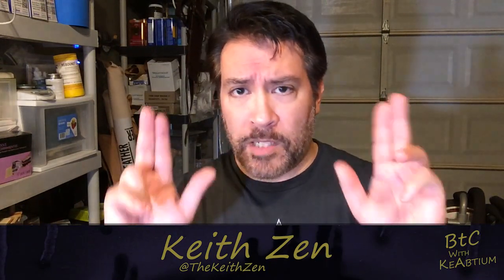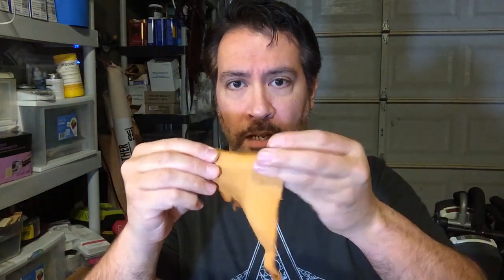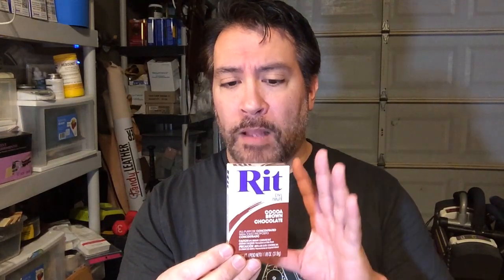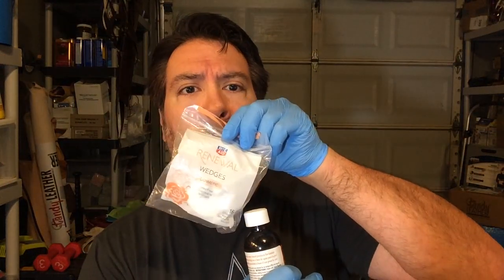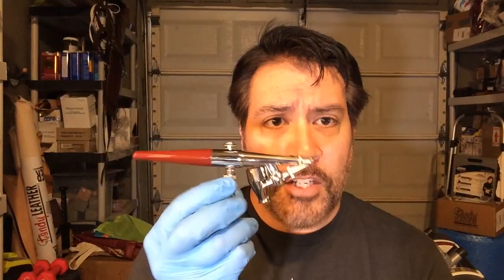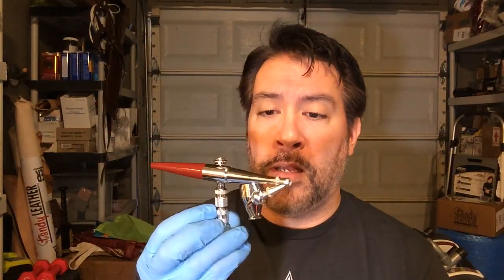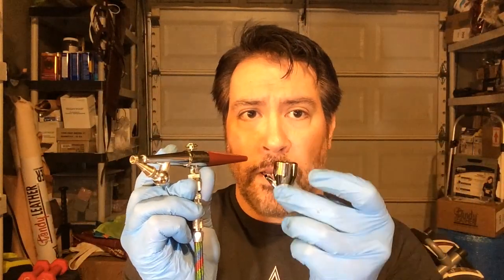Deerskin Color Experiments - Behind the Craft with Keabtium "Experiments"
In this episode, Keith Zen experiments with ways to color deerskin for the Red Sonja Build Project

Products:
Tandy Eco Flo in Antique Medium Brown